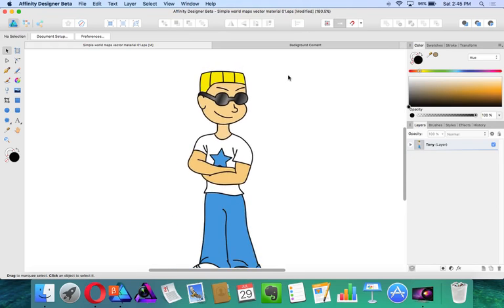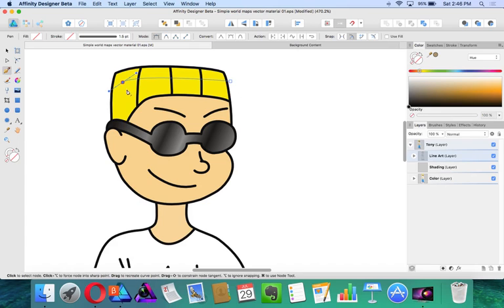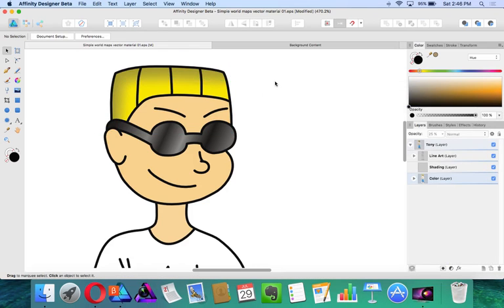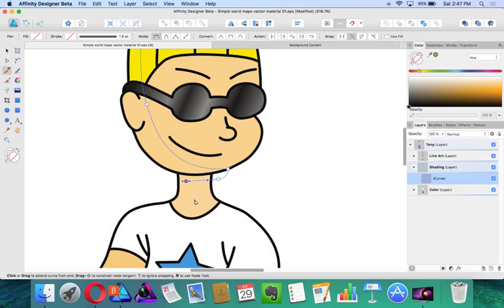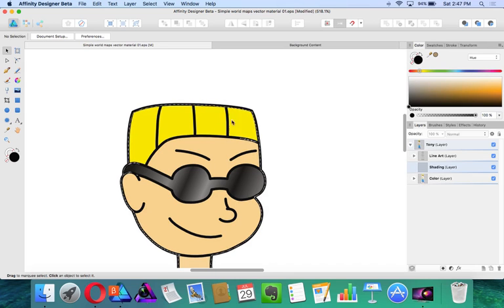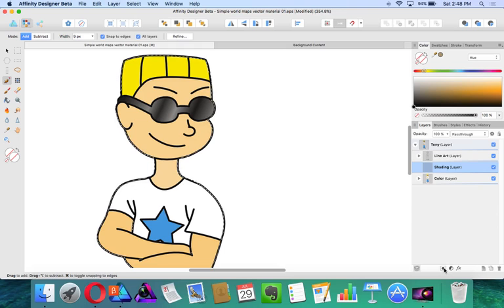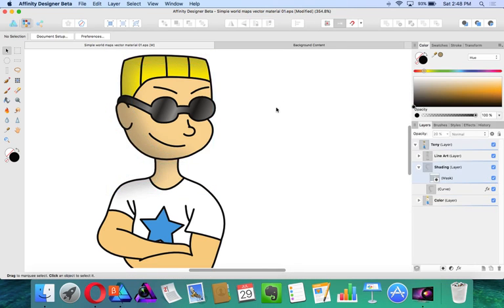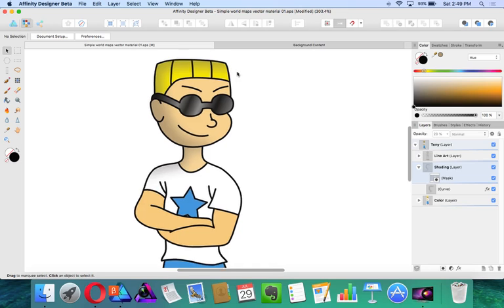Great Shading Technique in Affinity Designer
Rather than to clip objects to one at a time, learn how to apply shading to multiple objects all at once.